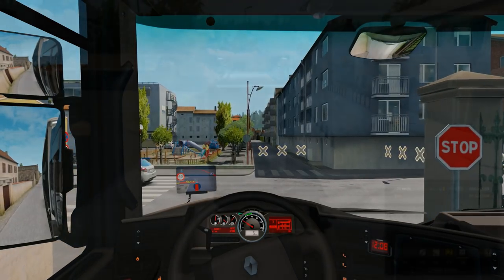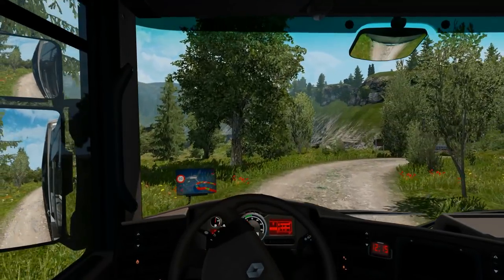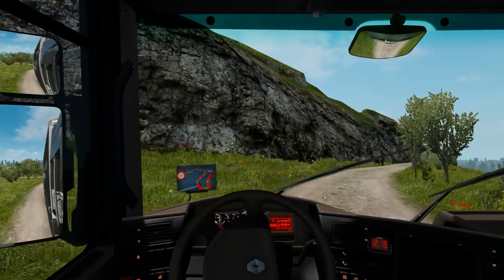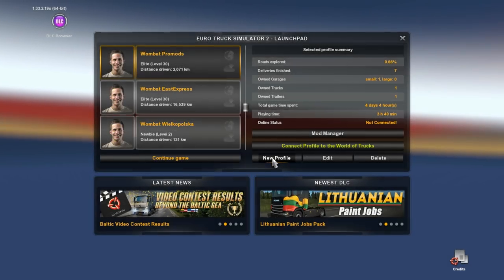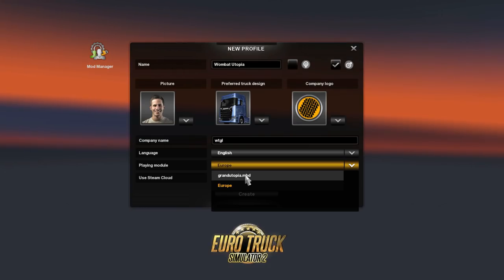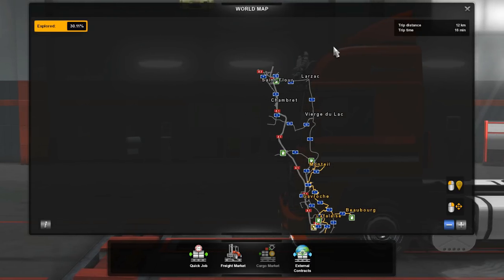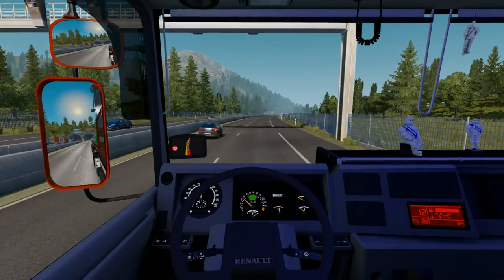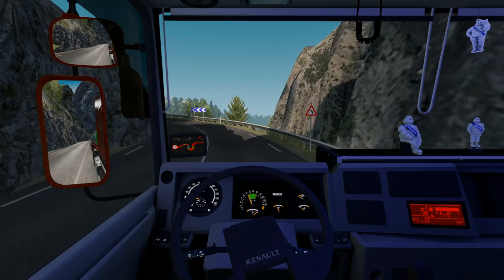ETS2 1.33 - Grand Utopia v1.2.0, 1-1 scale map by MyGodness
Grand Utopia 1.2.0 by MyGodness is a 1:1 scale stand alone map.
I have been here before, , but six months later, this map is now almost twice as big and possibly even more beautiful then it was 6 months ago when I did my last visit.